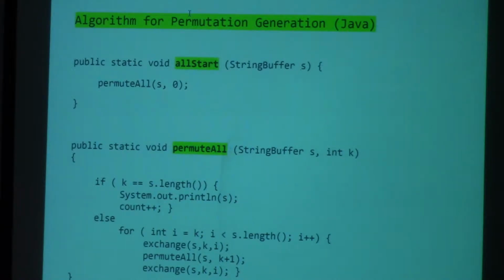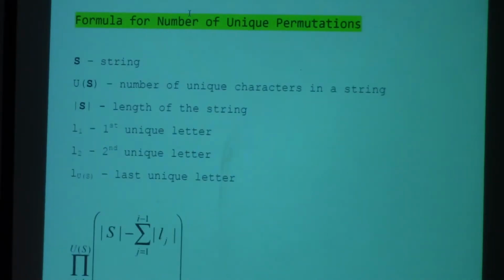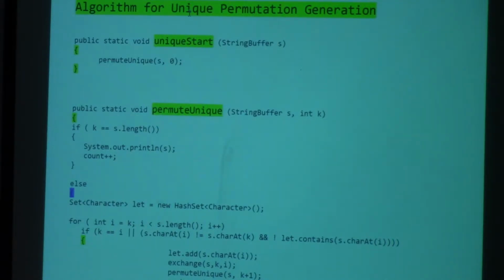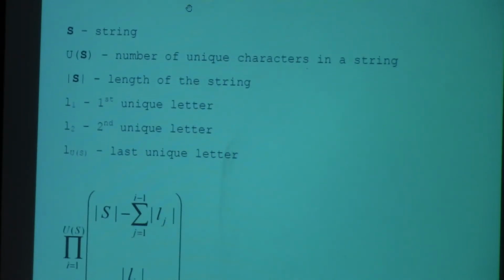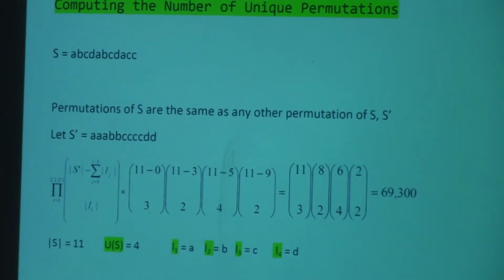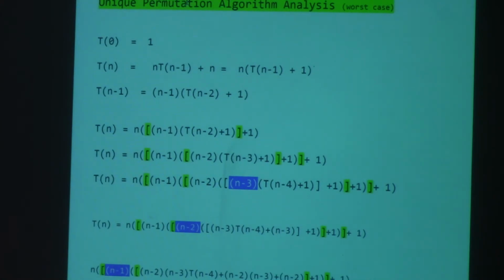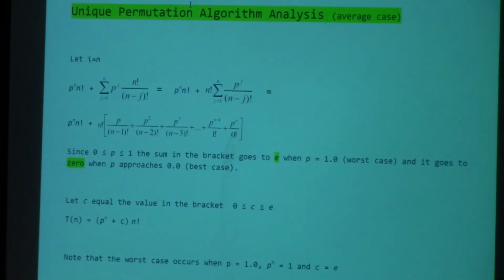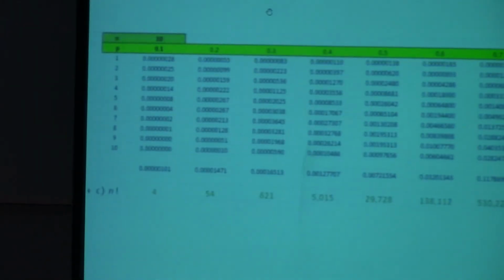CSPC502_18C_11_07_2018